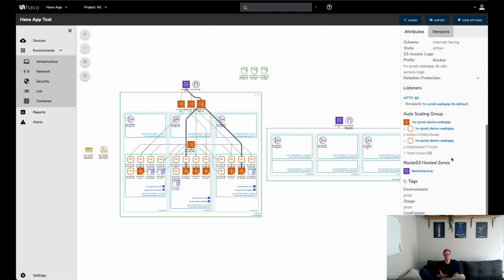Fireside Chat about the new Hava Diff View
3 couches, 6 legs, 4 shoes.

In this cosy fireside chat Emily, Pete and Tom otherwise known as the three chiefs have an informal chat about the freshly released Diff Diagram capabilities of Hava.

Find out what it does, where it came from, what customers are using it for and what comes next.

If you want to see diff view in action, check out this video next: